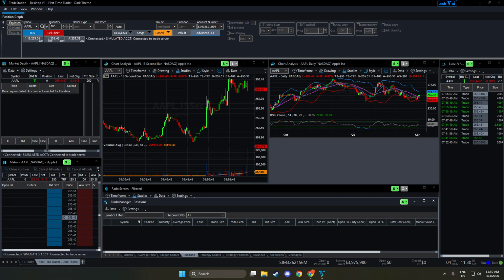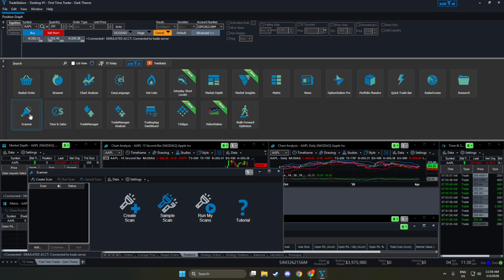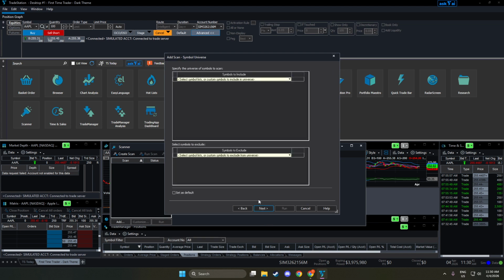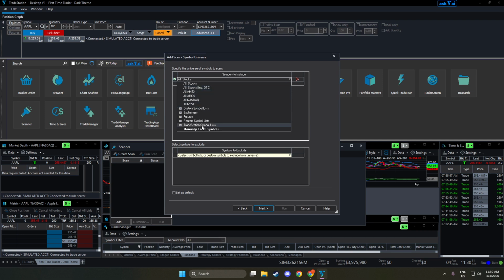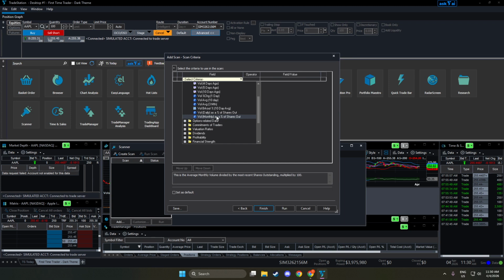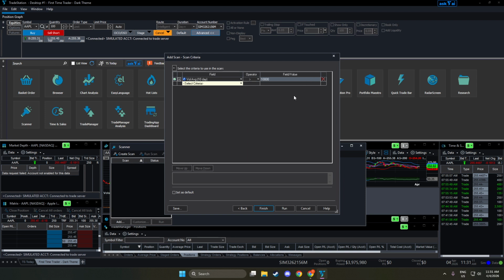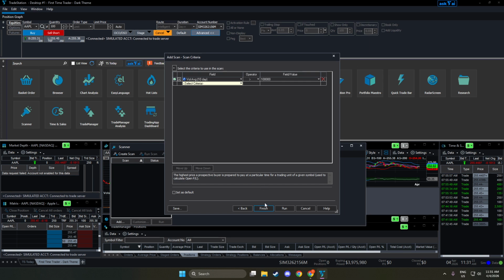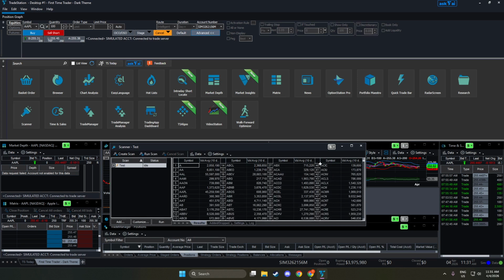How to Use Tradestation Scanner [2026 Full Guide]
How to Use Tradestation Scanner

In this video, we show you exactly how to use TradeStation Scanner to filter through thousands of symbols and identify the best trading opportunities in real time. We explore the core functionality of the scanning engine, including how to define a universe of assets and apply technical criteria to narrow down the market to a manageable list of actionable leads.

Mastering the scanner is a vital skill for active traders who need to move from broad market analysis to specific trade execution with speed and precision. We focus on the importance of scan chaining and the utilization of custom symbol lists to optimize your workflow, ensuring that your technical analysis is applied only to the most relevant assets based on your unique strategy parameters.

Technical Specs:
Software: TradeStation; Feature: Scanner & Market Analysis